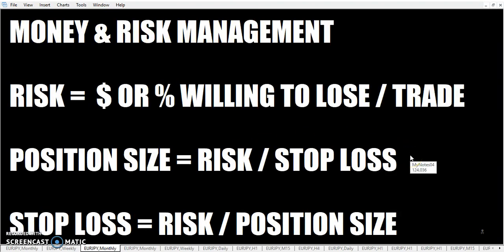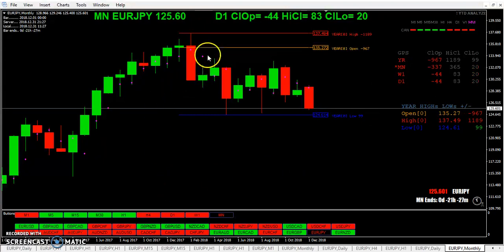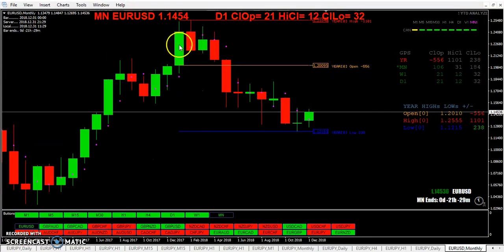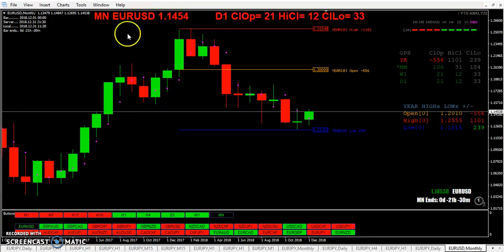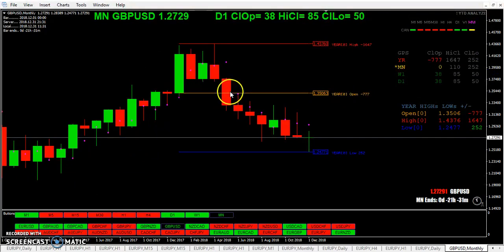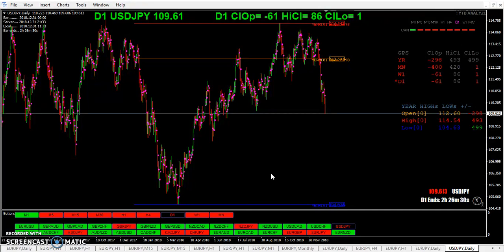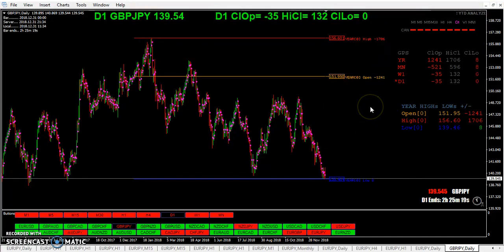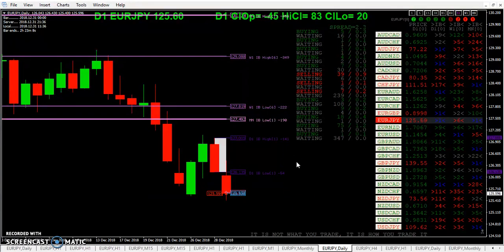20181231 TRO TRADING YEARLY WRAP UP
YEARLY WRAP UP